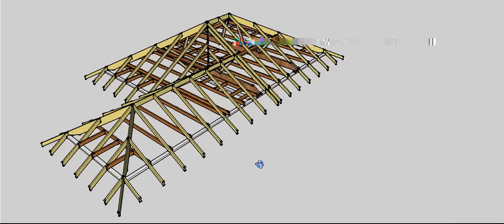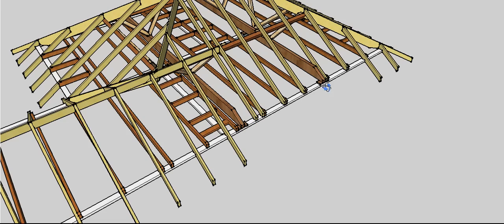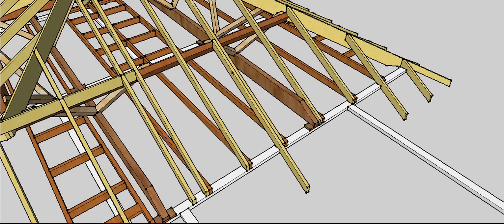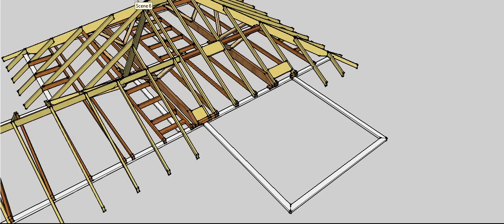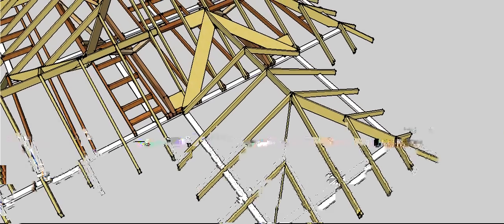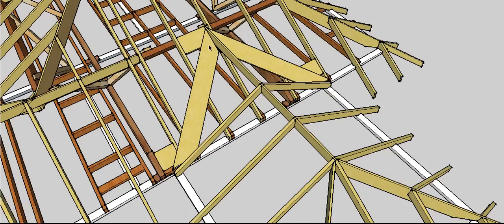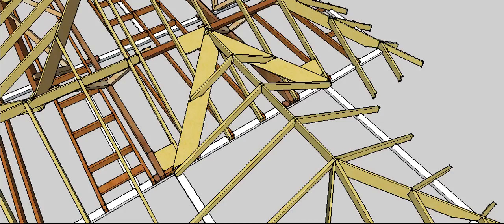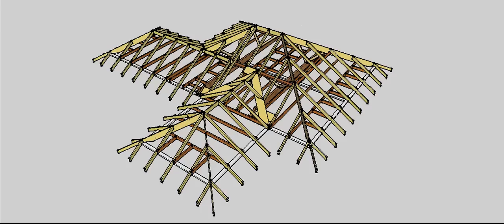Broken Hip and Valley Roof Scotch Valley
This video shows how a Scotch valley roof is tied into an Existing roof and the erection procedure.